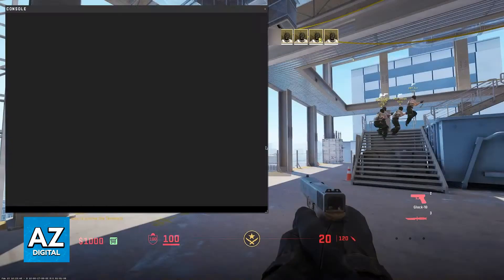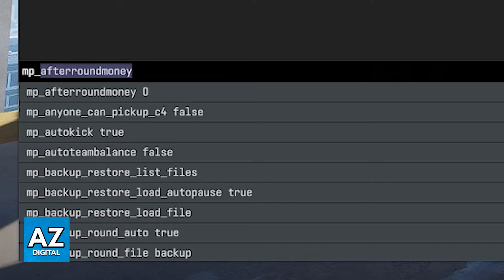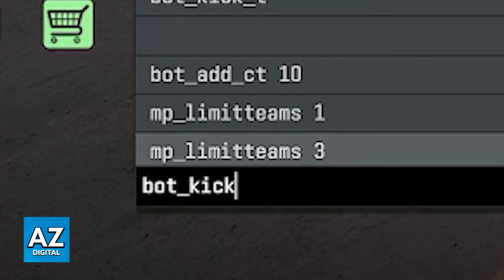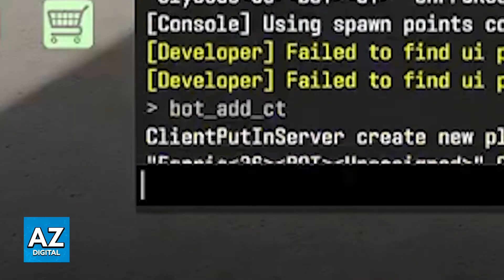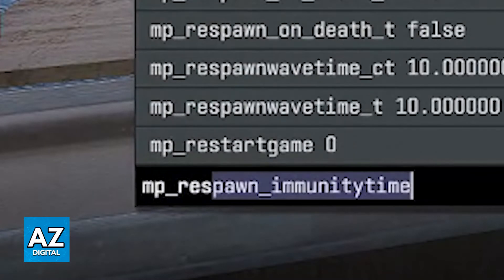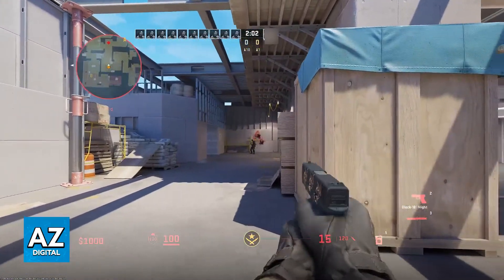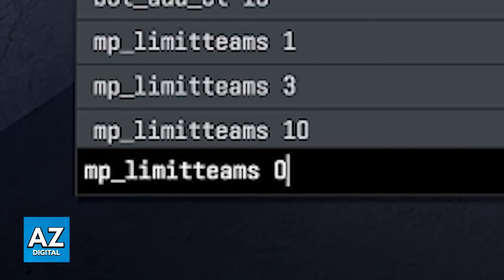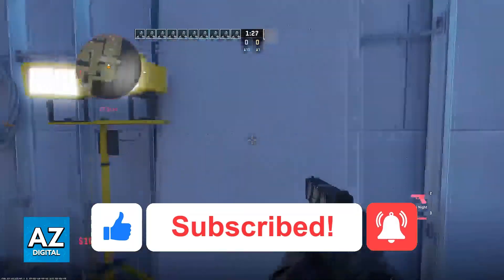How To Play Against 10 Bots in CS2 (2025) - Step by Step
In this video I will clear your doubts about how to play against 10 bots in cs2, and whether or not it is possible to do this.